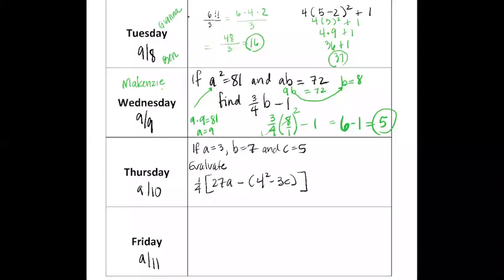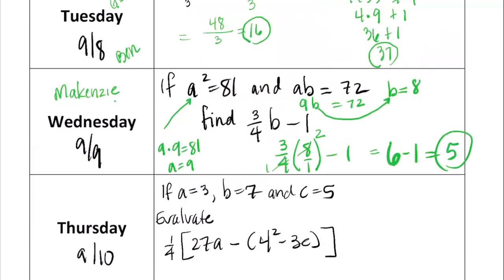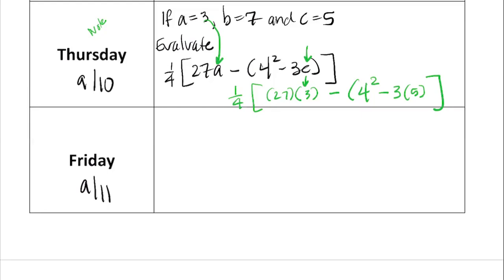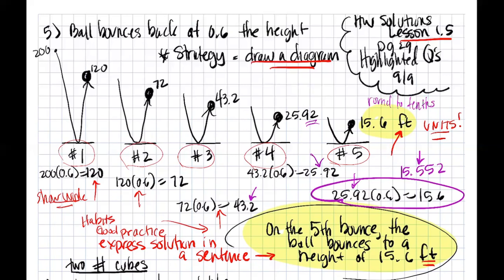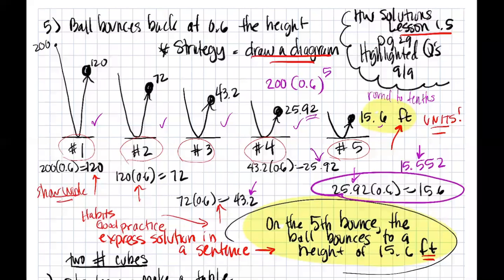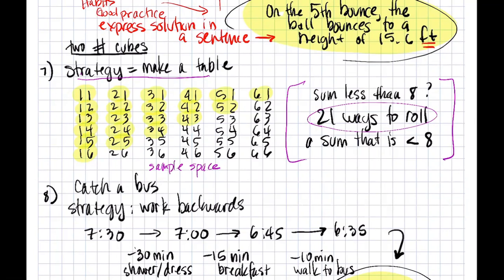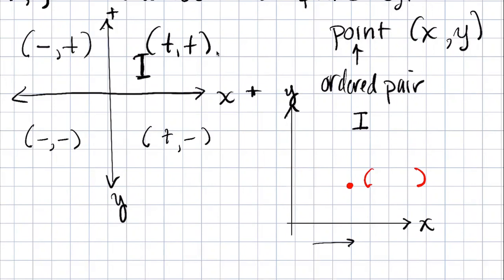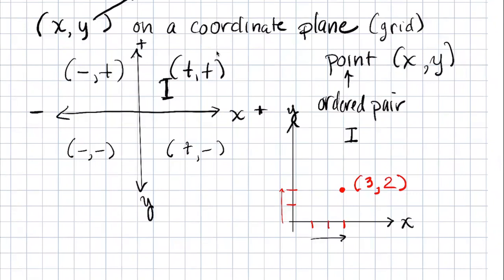6MX class Thursday, 9 10